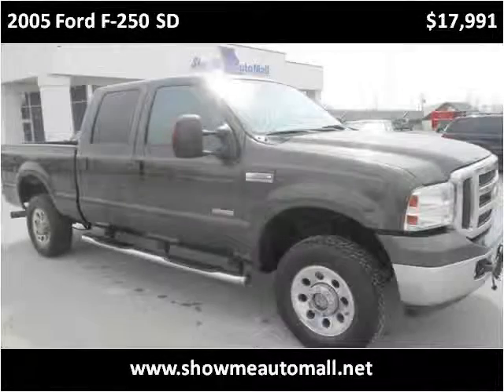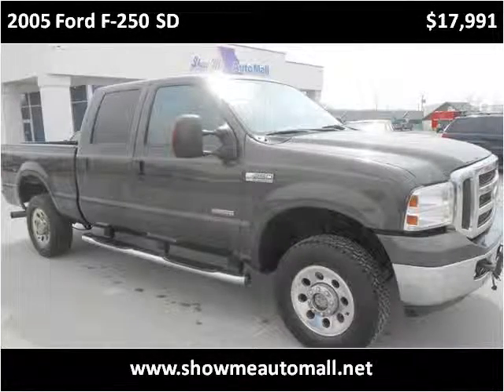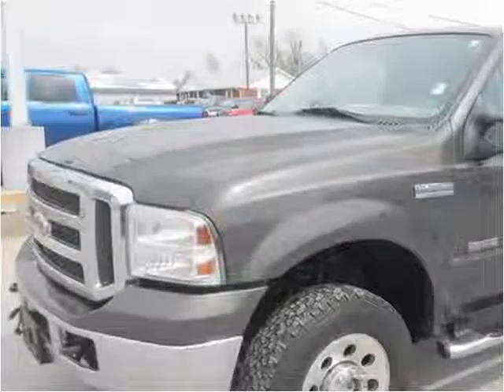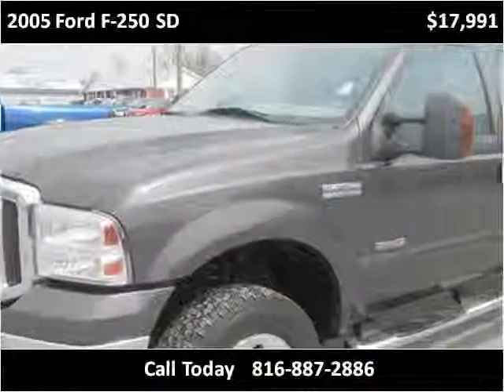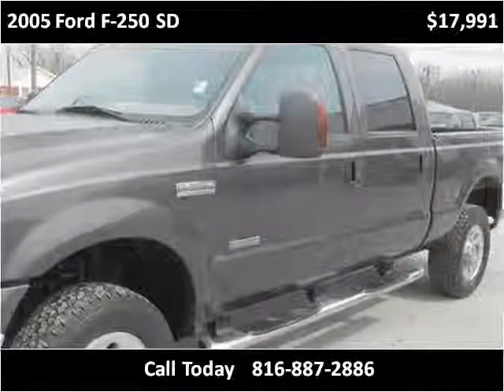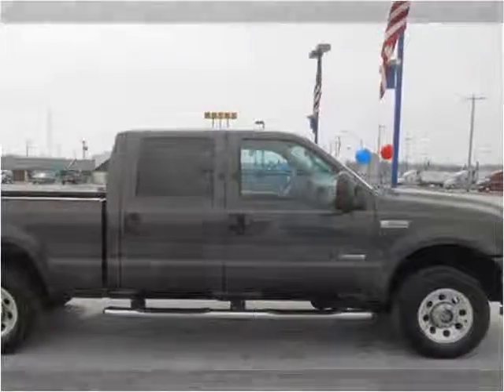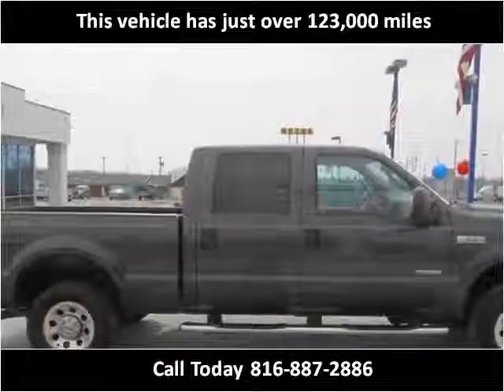2005 Ford F-250 SD Used Cars Harrisonville MO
This 2005 Ford F-250 SD is available from Show Me Auto Mall.